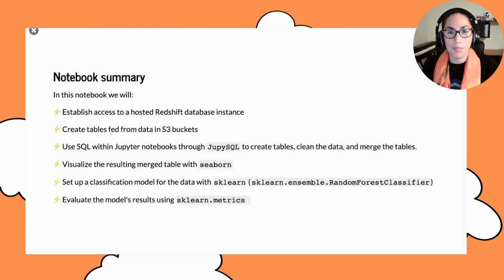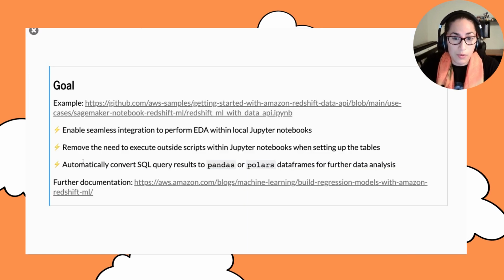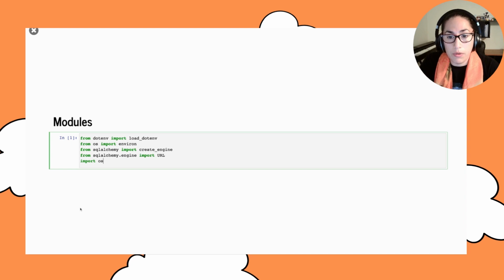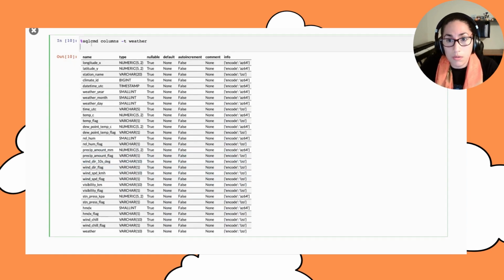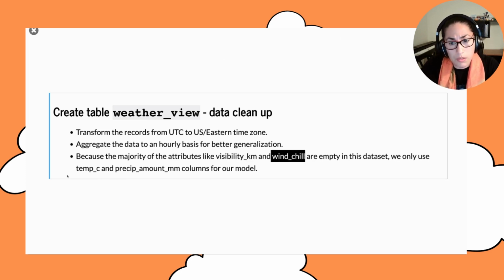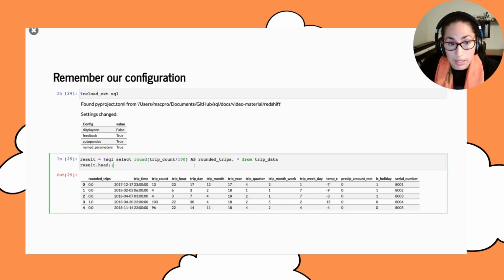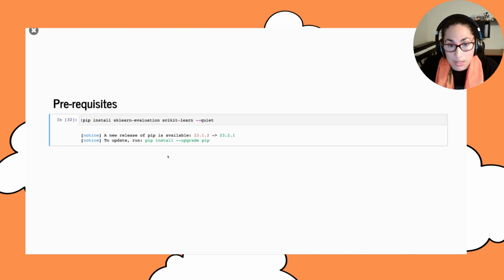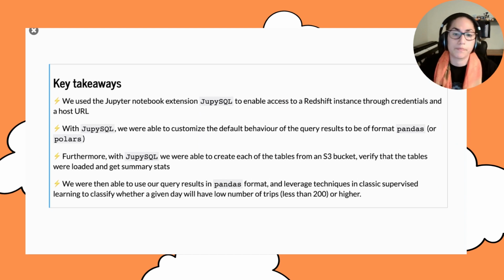Tutorial: Access Amazon Redshift, set up tables from S3 and perform classification on bike trips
In this tutorial, you will learn how to access an Amazon Redshift instance from Jupyter notebooks. You will then learn how to iteratively create tables from an S3 bucket and confirm they are correct via JupySQL's table explorer and table profiling functions. By the end of this tutorial, you will seamlessly transform your SQL query results into pandas dataframe format to setup a supervised learning model to classify whether a given day will have a high number of bike rides.

This approach is cost effective, as all that is needed to setup is an Amazon Redshift instance. The database access and querying is all performed with open source models that allow iteration, exploration and verification of results.